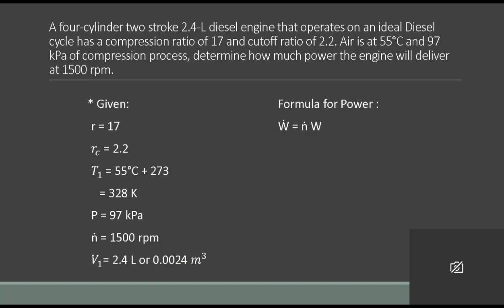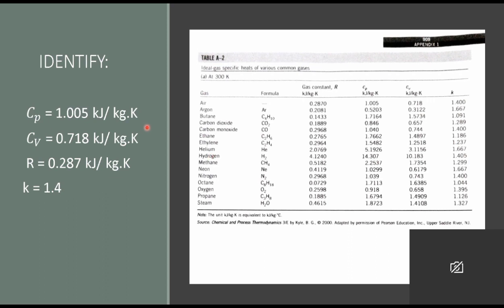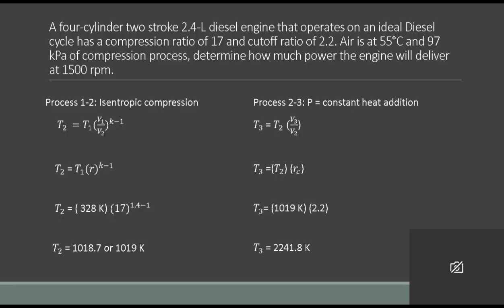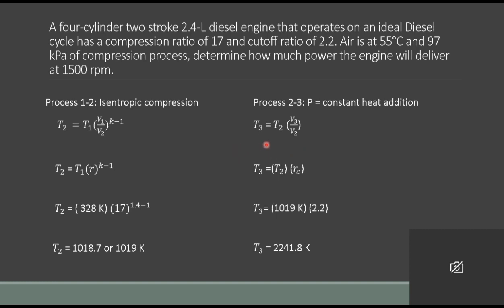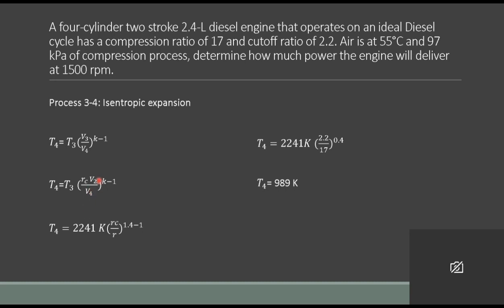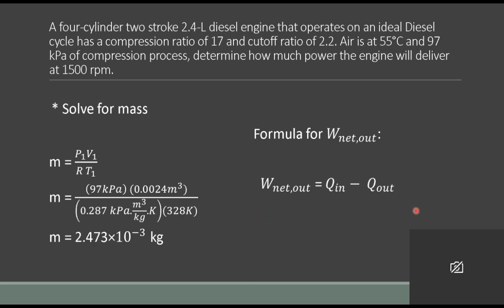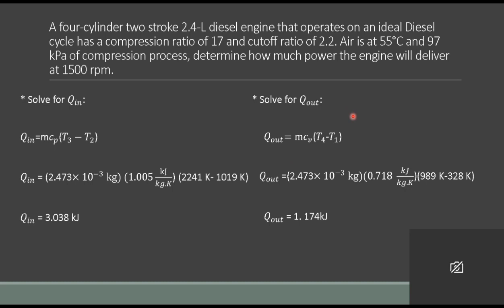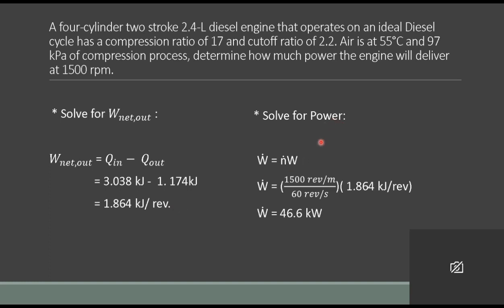MANTIQUILLA |Chapter 6: Gas Power Cycle